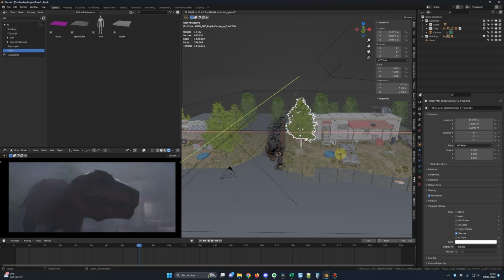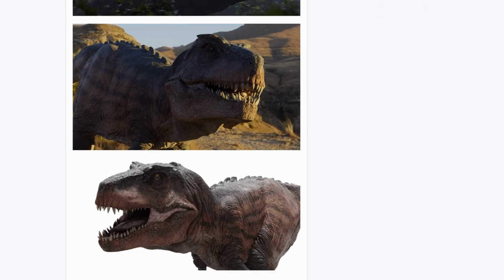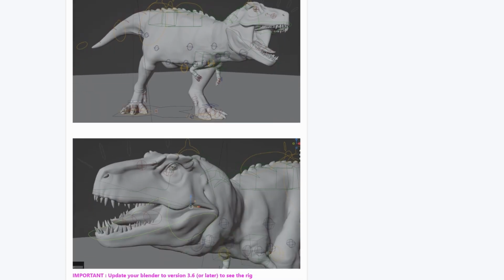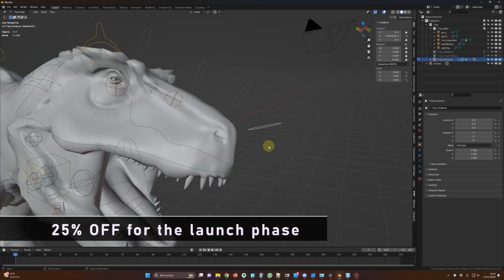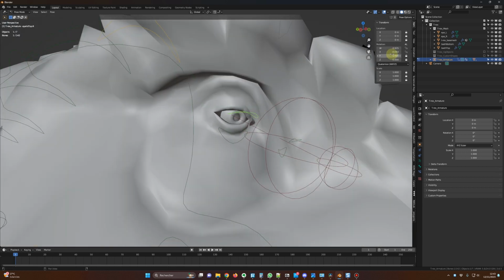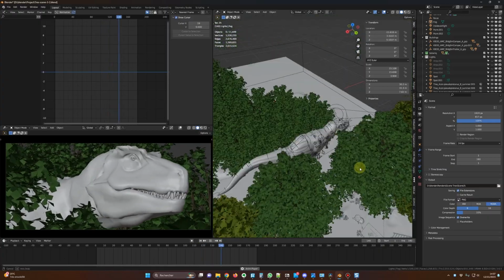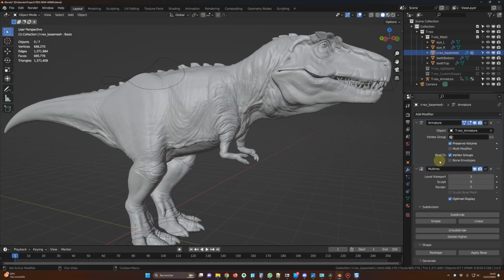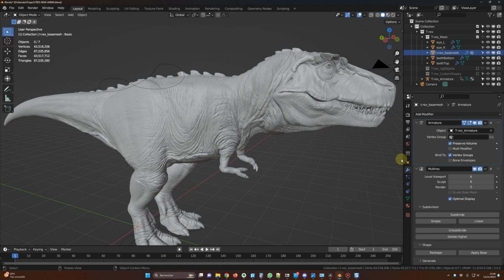Unleash the beast a Blender T-Rex cinematic animation | Jurassic World dinosaur project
I love Jurrasic World, I love T-Rex and dinosaurs, so of course, here's my new T-Rex cinematic animation.
This T-Rex represents hundreds of hours of hard work, and we are very proud of the final result. It's a highly detailed and realistic model optimized for the Cycles render engine.